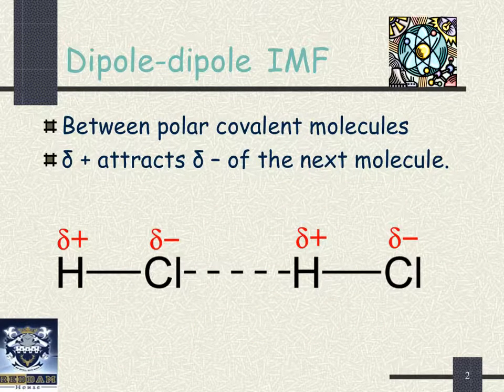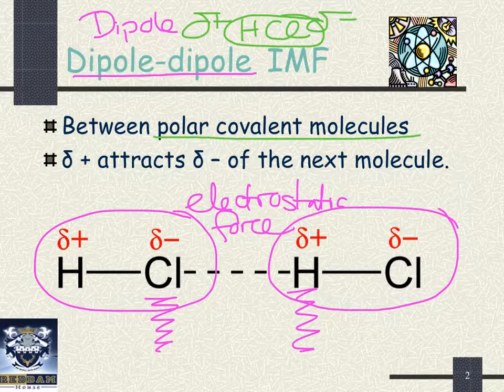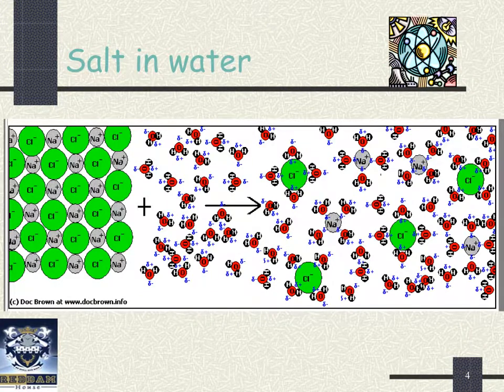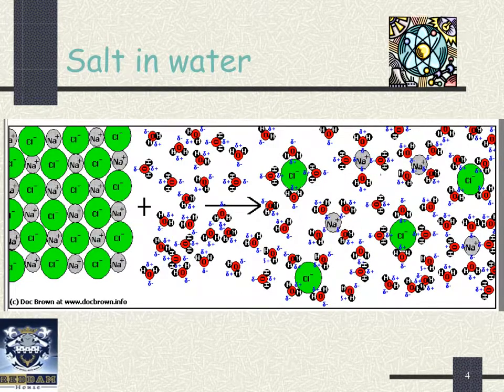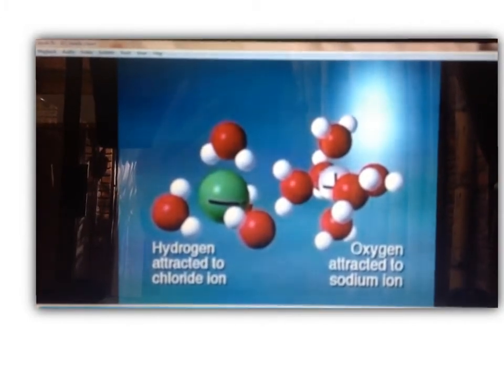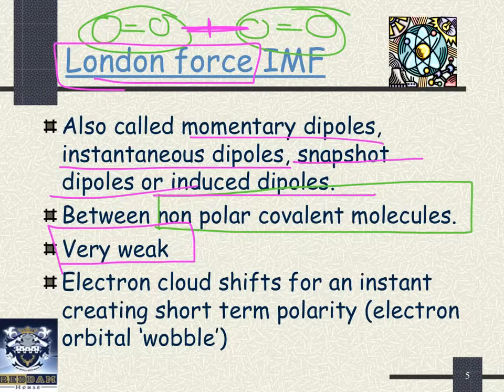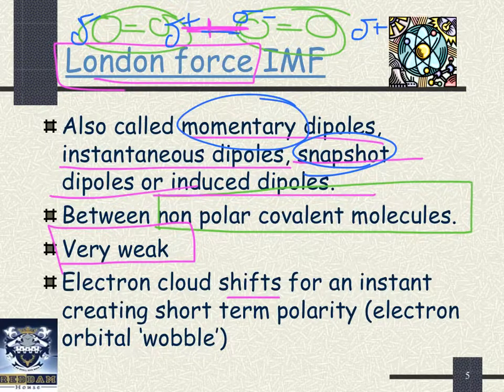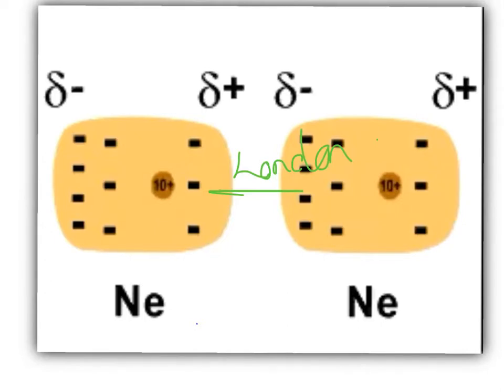1.4.1 Inter molecular force 1